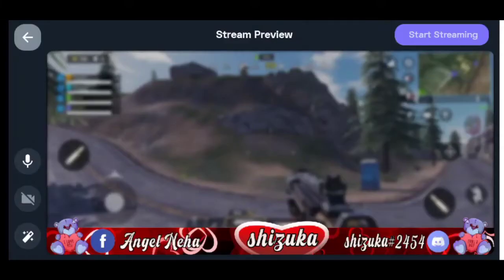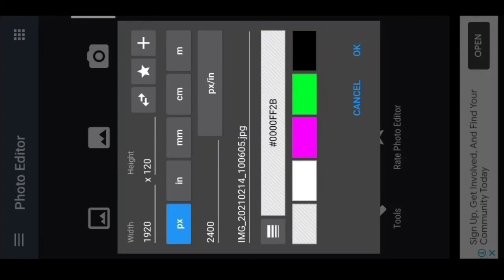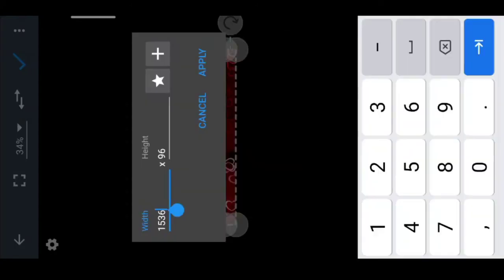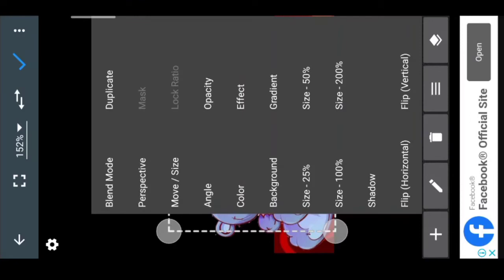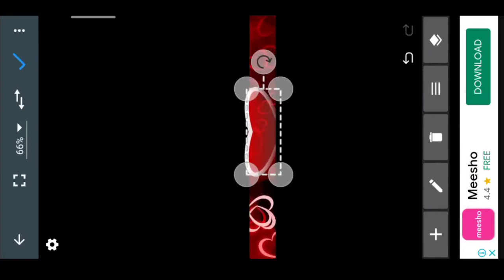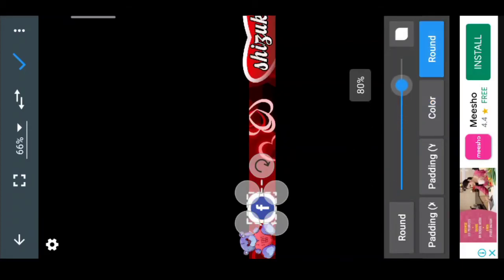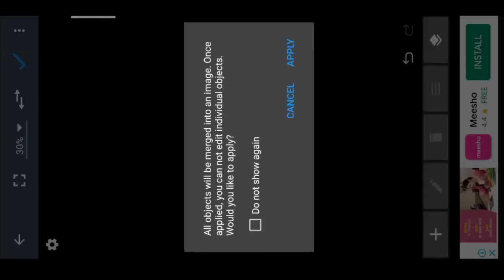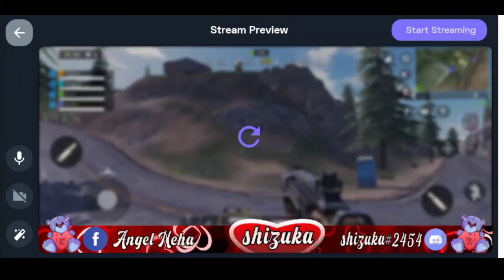How to make overlay for turnip || turnip custom overlay || turnip tutorial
Hy Guys!
Now you can make a turnip overlay on your own. Just watch the tutorial.
Recommended size: 1920 x 96px
Format: png.

*Kindly use old turnip version as the new version have serious bugs and is under review.

For Valentine's special stream: check pinned comment

🎮 Streaming via Turnip

GPay: champbh8@oksbi